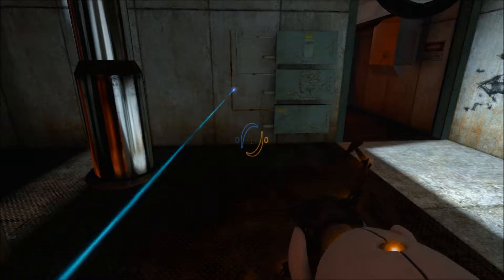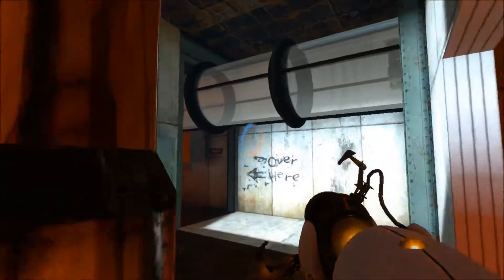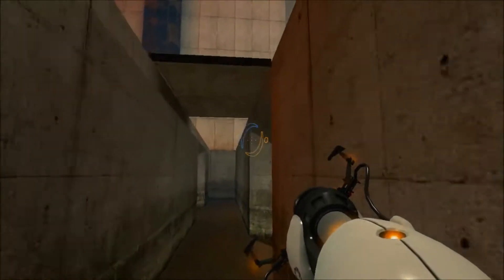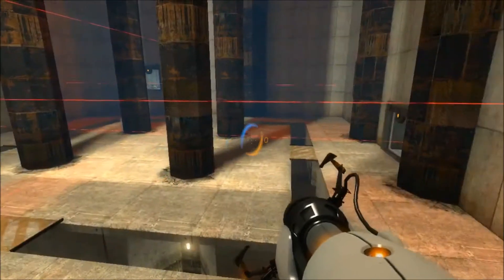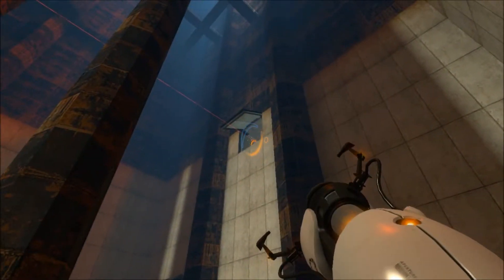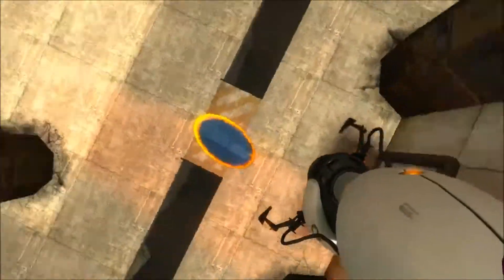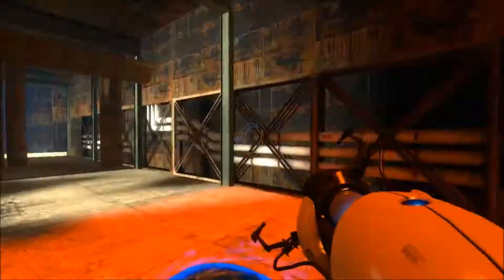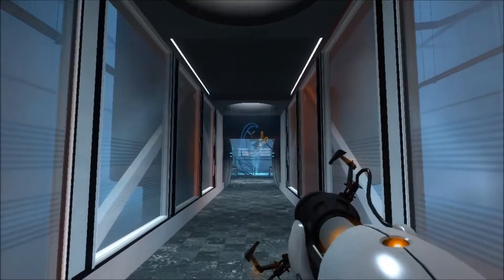Things are about to get Turret! -- Portal Episode 7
The penultimate installment of Portal on MushroomManToad, and the computer at Aperture Science is getting frustrated with me! It now desperately wants me dead.

Thumbnail was made within one day of request by my friend Pretender8! Much thanks to him, and make sure you check out his channel